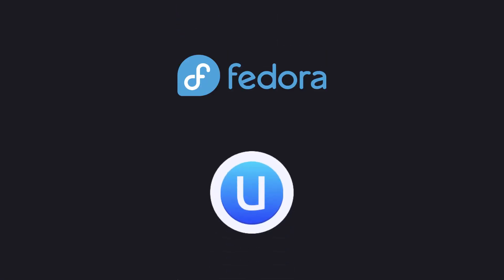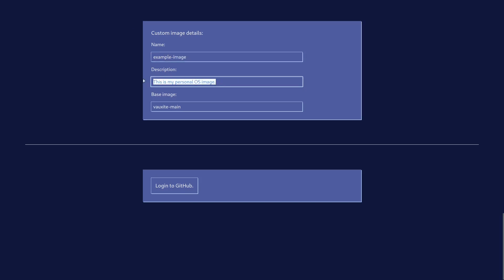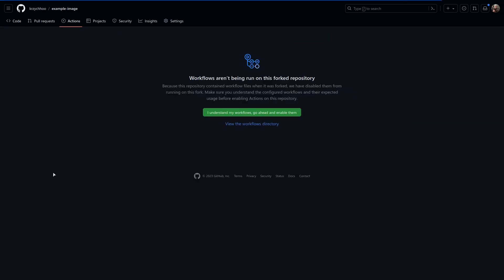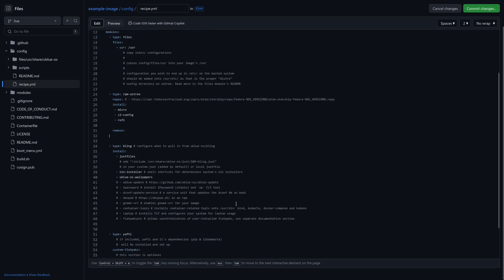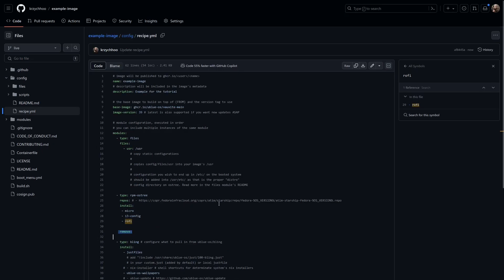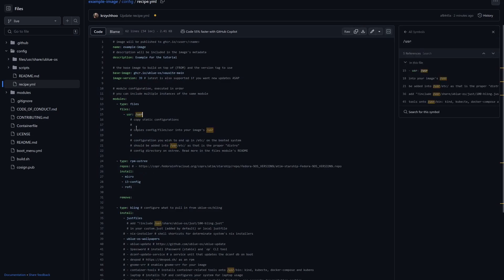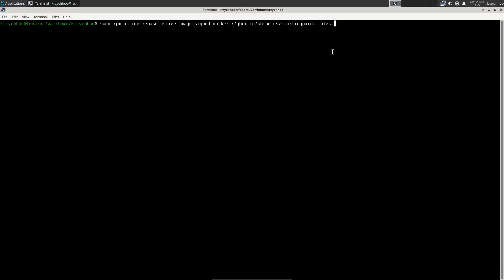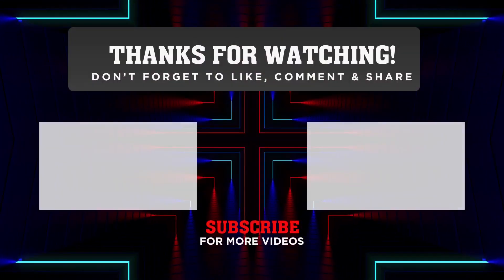How to create your own Linux distribution based on Fedora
In this tutorial you will learn how to create and customize your own Fedora images using the uBlue framework!